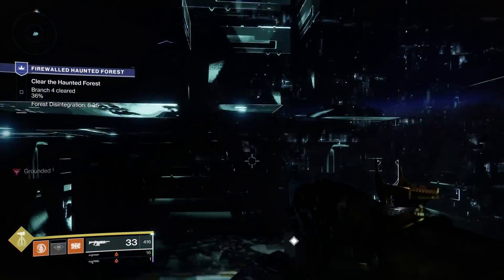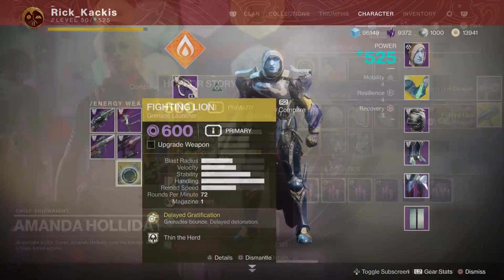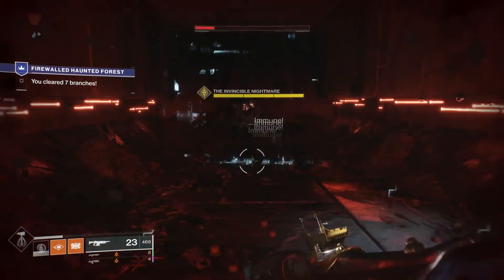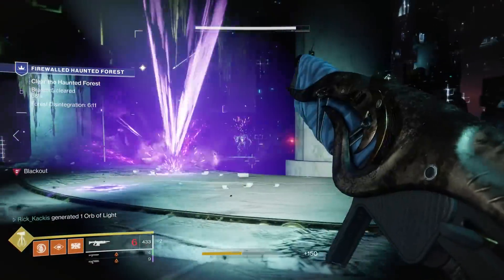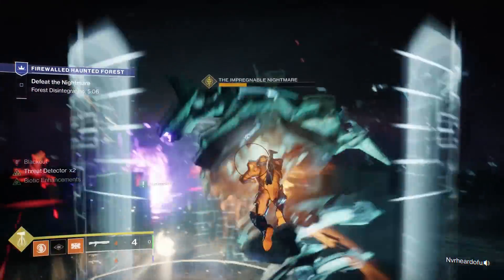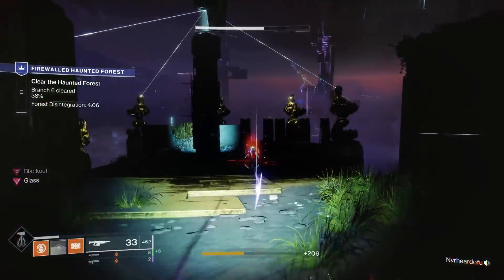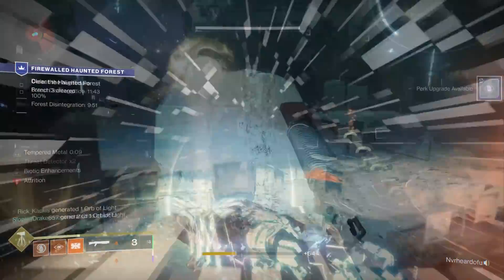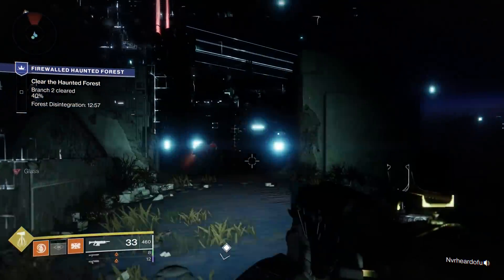Destiny 2: HAUNTED FOREST GUIDE! - Get to Branch 7+ Easy! | Festival of the Lost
Complete guide for the new Haunted Forest Activity in the Festival of the Lost Event for Destiny 2! Showcasing how to get to Branch 7 or higher consistently to farm Fragmented Souls!

Guide for how to farm wave 7 or higher in the haunted forest during festival of the lost to get fragmented souls fast to buy the horror story auto rifle!